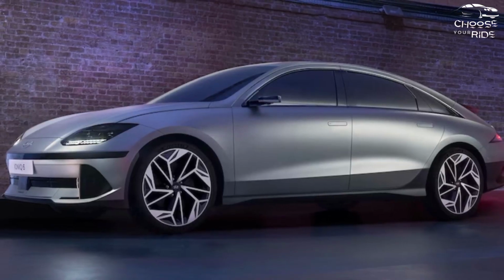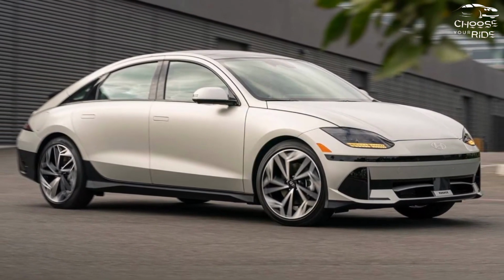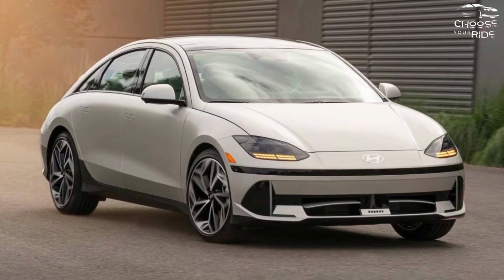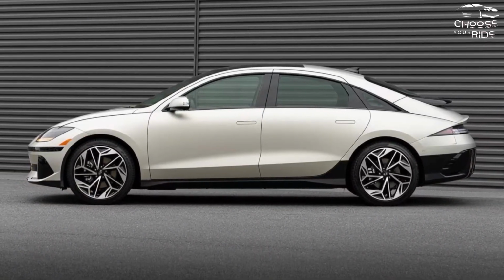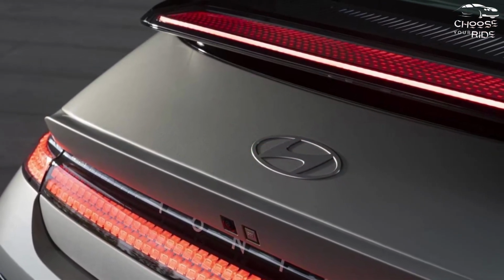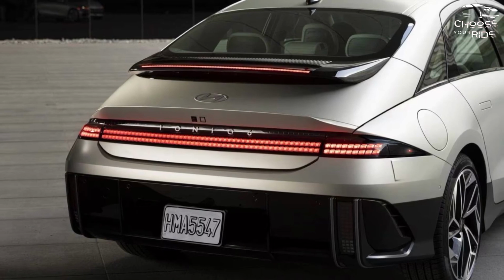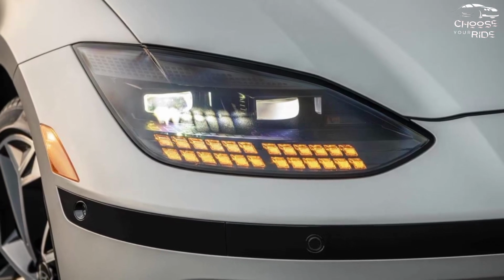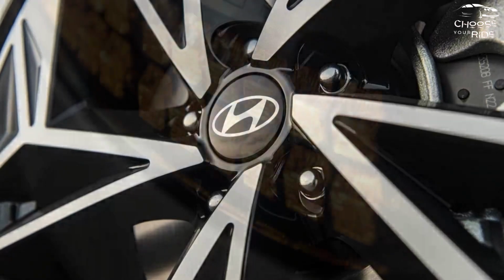2024 Hyundai IONIQ 6 REVIEW | 2024 Hyundai IONIQ 6 OVERVIEW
2024 Hyundai IONIQ 6 REVIEW | 2024 Hyundai IONIQ 6 OVERVIEW | 2024 Hyundai IONIQ 6 |

The Ioniq 6 sedan is a standard-bearer for Hyundai's cutting-edge technology and crisp design, which have made the Korean carmaker a pioneer in the field of electric vehicles. This chic EV offers a lot of amenities, a striking design, and a great driving range at a cost that is both reasonable and alluring. Both EVs just won our EV of the Year award, with the Ioniq 6 receiving the title for 2023. It shares many components with the boxier Ioniq 5 SUV but wraps them in a sleeker, more aerodynamic body. The Ioniq 6 has a choice of two battery packs and either rear- or all-wheel drive. The larger pack has an EPA-estimated driving range of 361 miles, exceeding even the Tesla Model 3. Although the Ioniq 6 is a top performer with fast charging, swift acceleration, and a roomy interior, our real-world results weren't quite as remarkable.